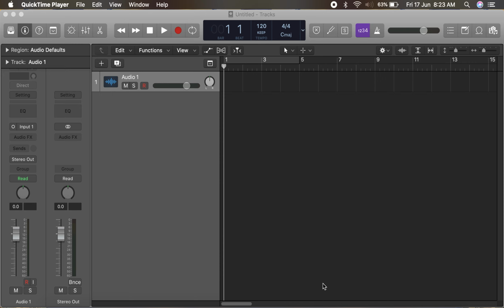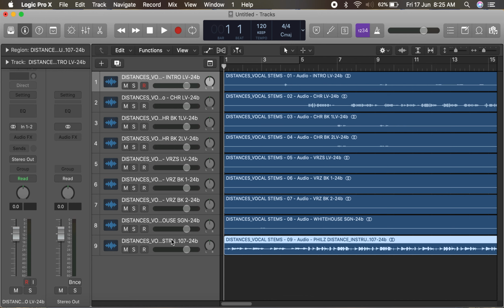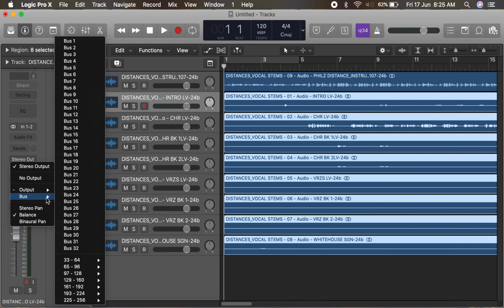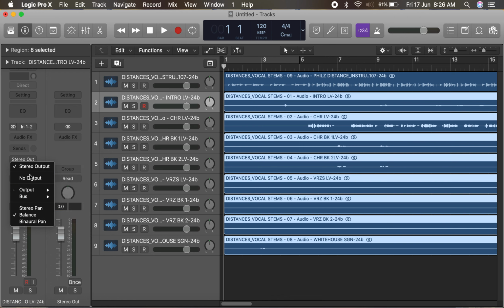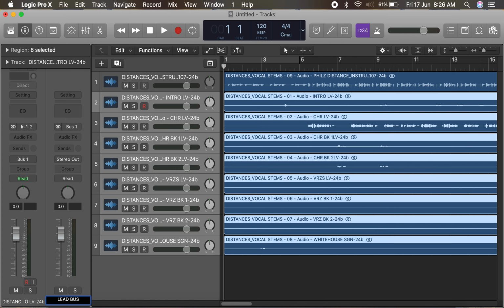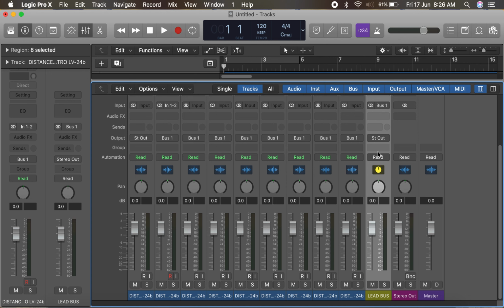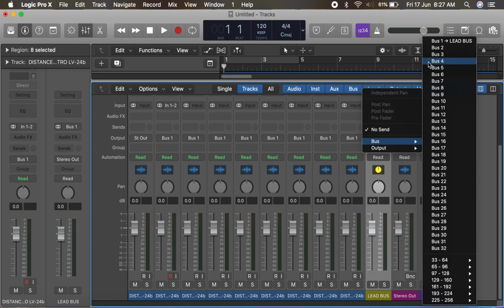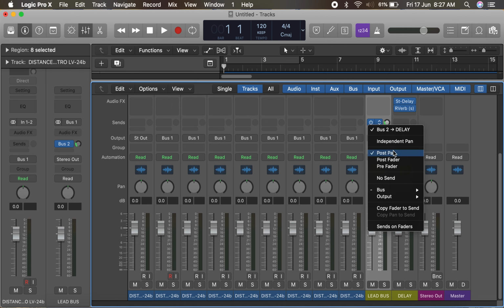HOW TO CREATE AND USE A GROUP BUS OR AND FX TRACK | FX CHANNEL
IN THIS VIDEO YOU WILL LEARN TO CREATE, USE A GROUP OR BUS TRACK AND FX TRACK OR FX CHANNEL.